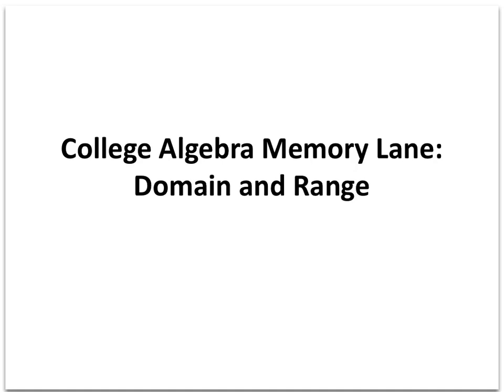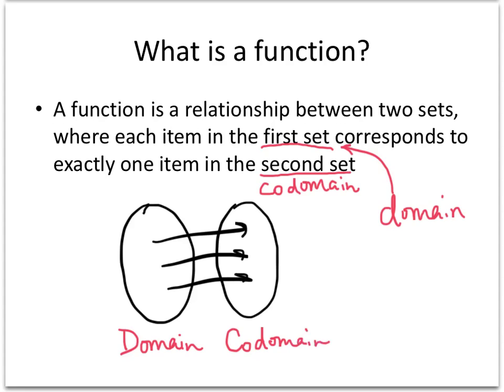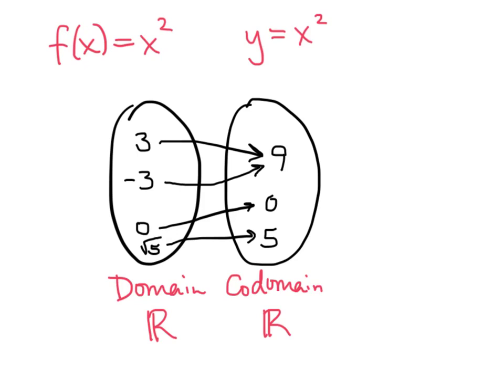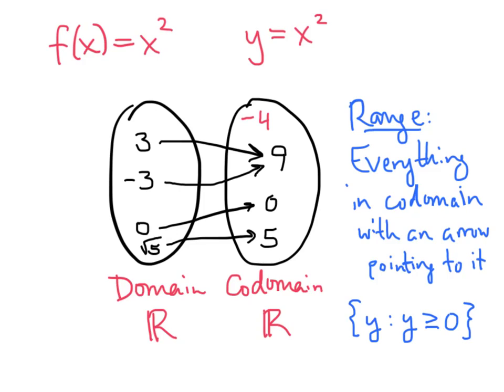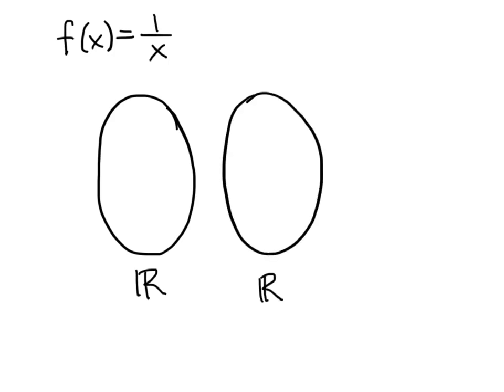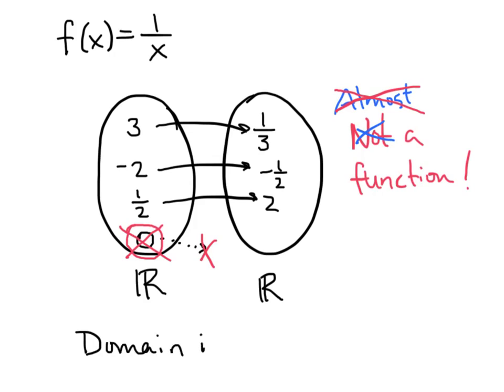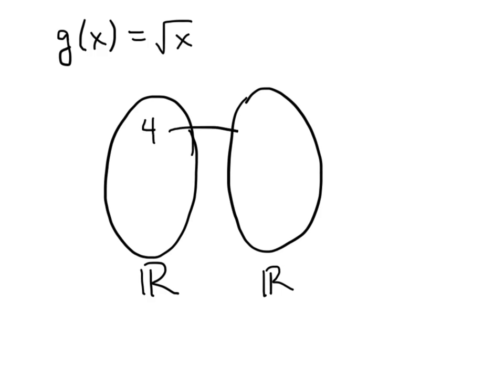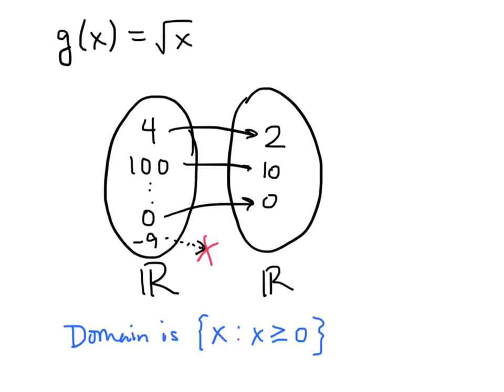College Algebra Memory Lane: Domain and Range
The purpose of this video is to remind you of the basic definitions of the domain and range of a function.